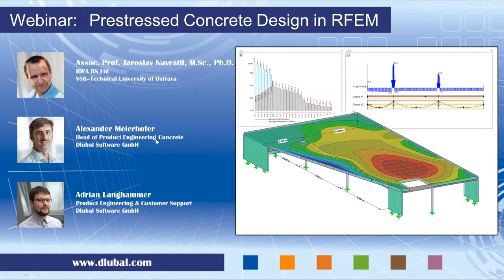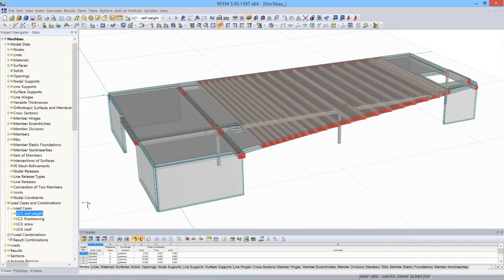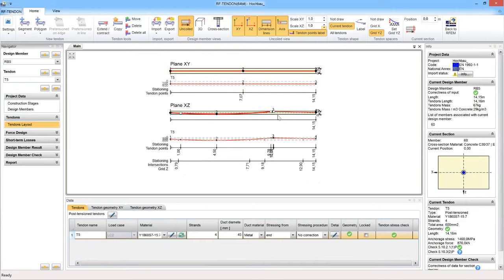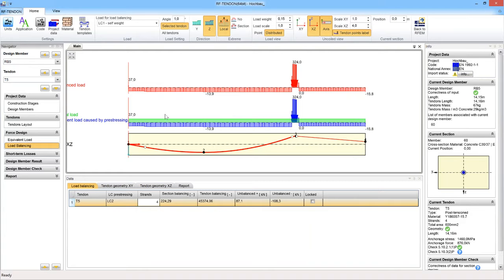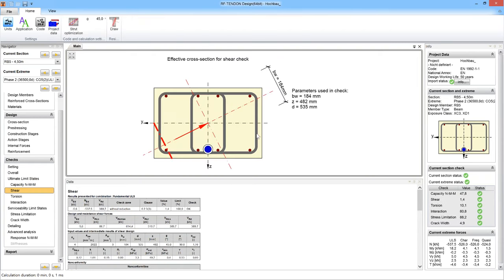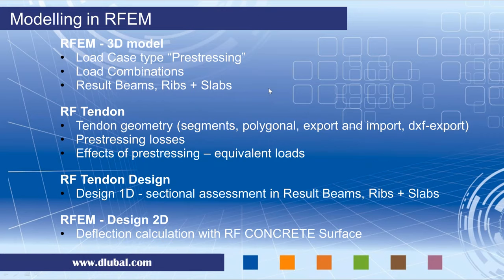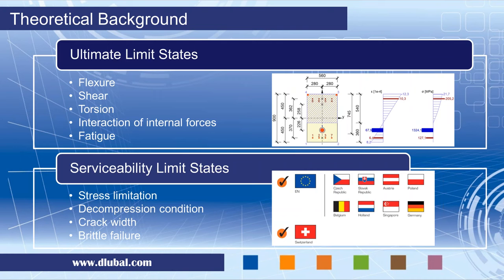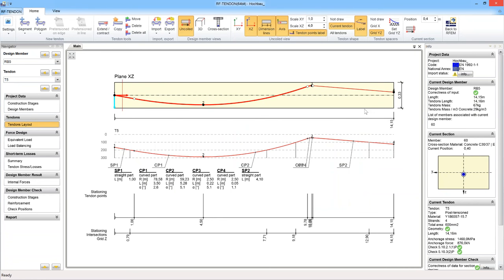[EN] Webinář: Posouzení předpjatého betonu v programu RFEM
Obsah:
 - Úvod do modulů RF-TENDON a RF‑TENDON Design
- Modelování předpjaté desky obytného domu v programu RFEM
- Zadání geometrie předpínacího prvku v modulu RF-TENDON
- Posouzení předpjaté desky